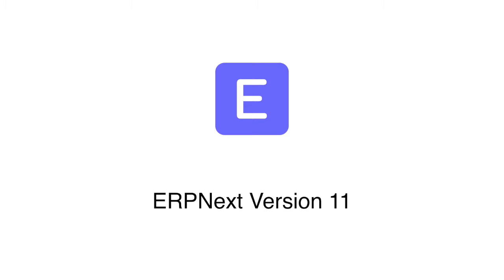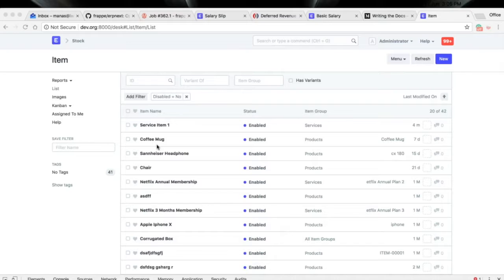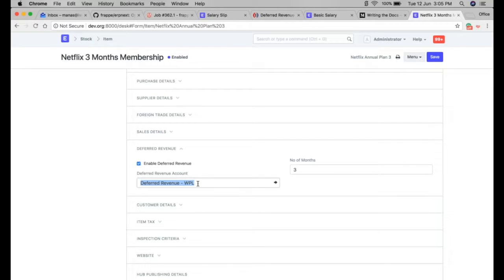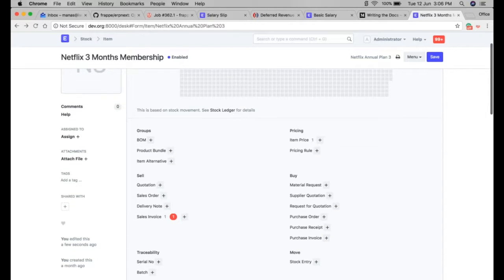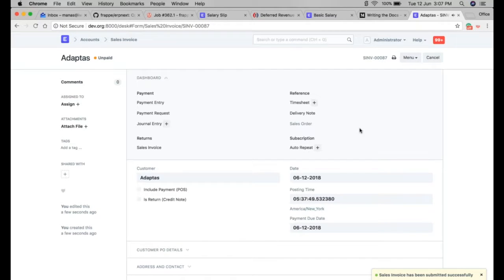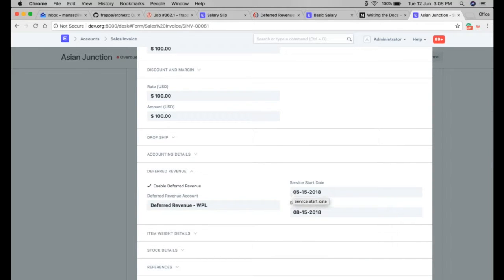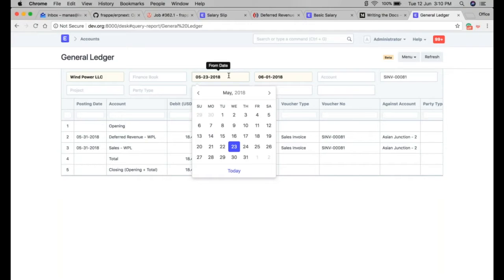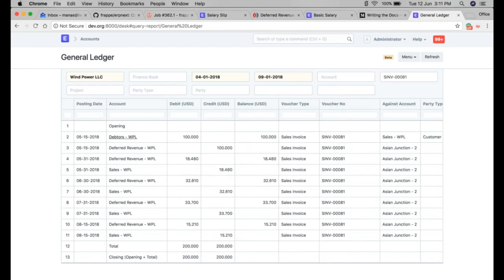Deferred Revenue - ERPNext V11.0 - Webinar recording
This is a recording of webinar conducted for demonstrating ERPNext Version 11 (beta) features.